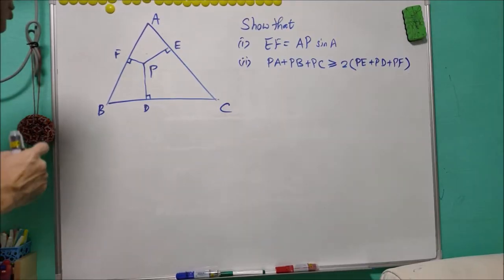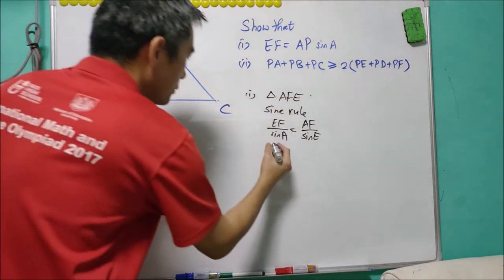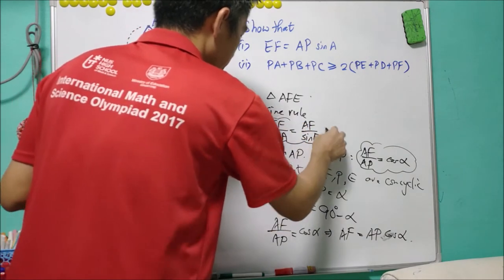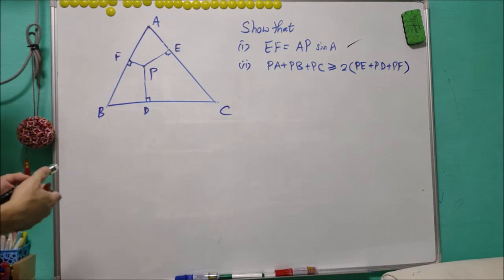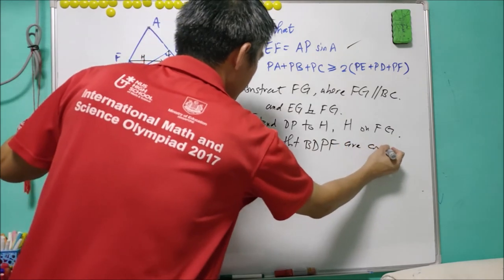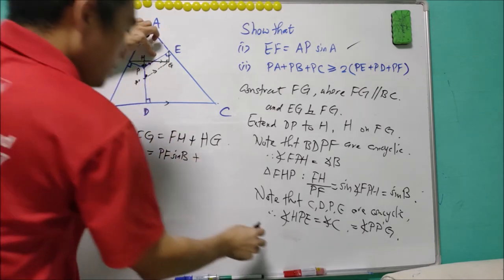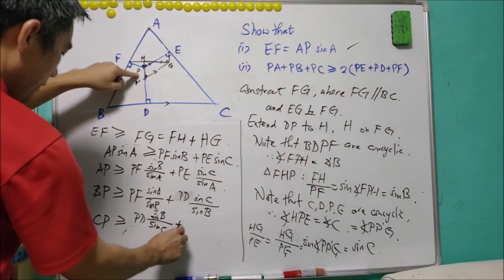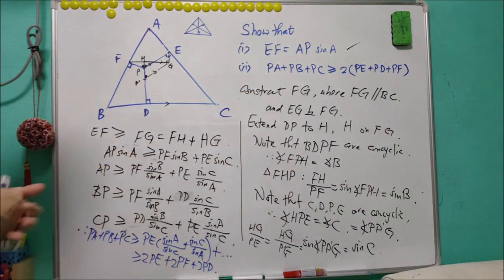Geometric inequality: a challenging question (Erdos–Mordell inequality)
This question is from Singapore Mathematical Olympiad 1995, Open section, Round 2. It is a geometry question with inequality element.
It is suitable for everyone who like challenging question. Note that the equality holds if and only if the triangle ABC is equilateral, where the point P is the centroid of the triangle.

This inequality is known as Erdős–Mordell inequality.

0:00 Description of the question

1:03 Solution to part (I)
3:58 Solution to part (II)
4:18 construct of an auxiliary line
7:10 relation of part (I) and part (II)
8:21 The use of AM-GM Inequality
8:49 Searching for the equality